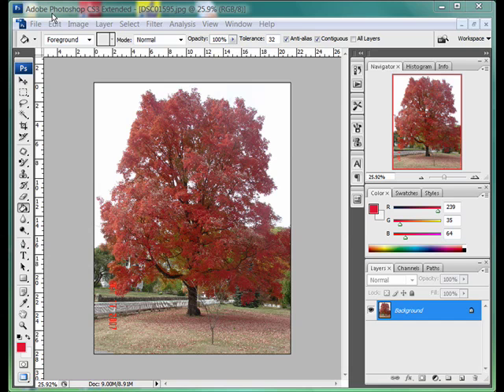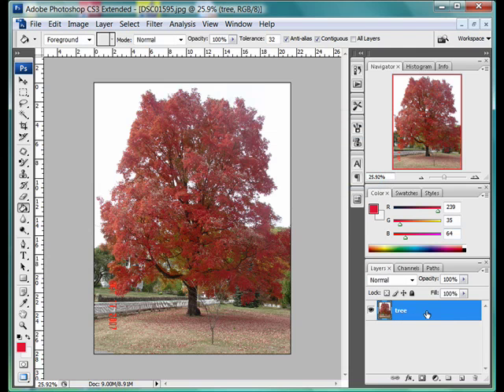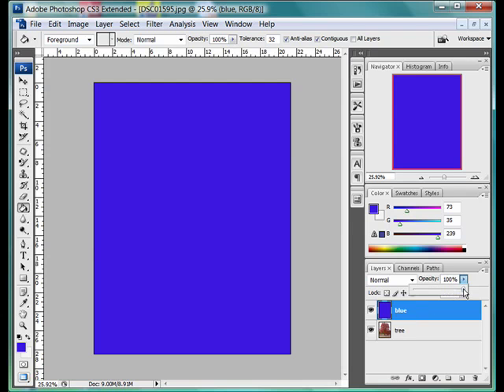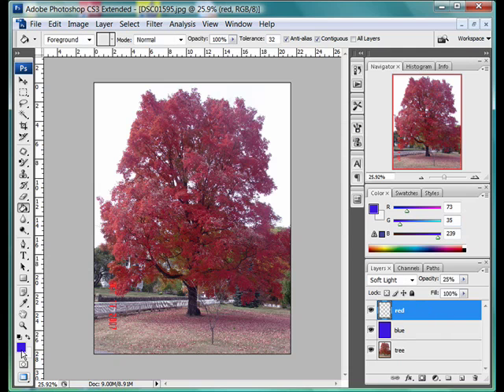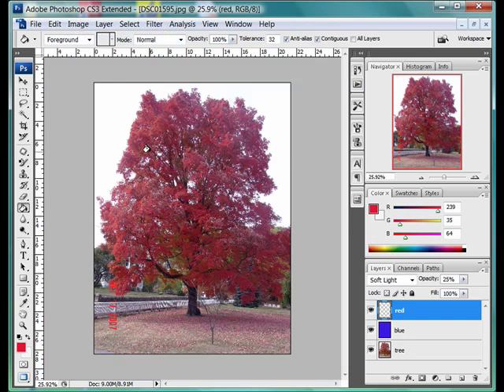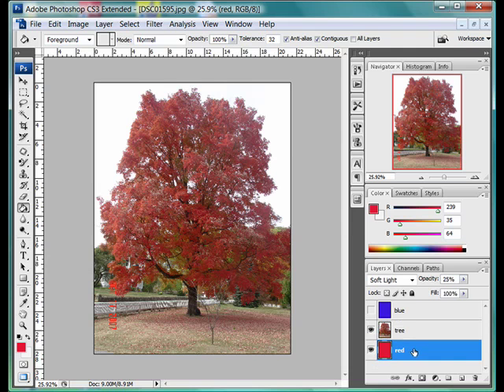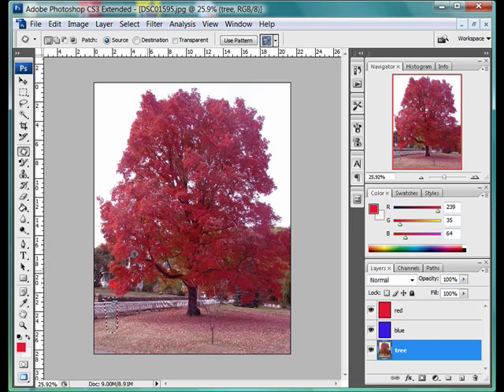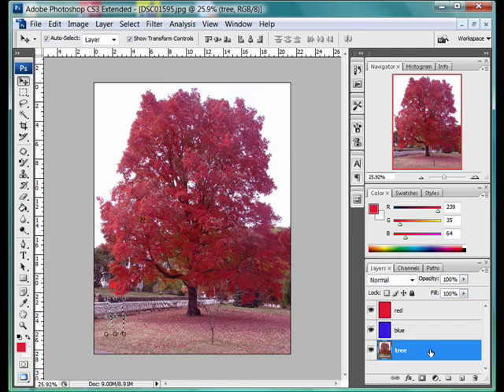PhotoshopLayersQuickTimeMovie.mov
Tutorial - How to work with layers in Photoshop.